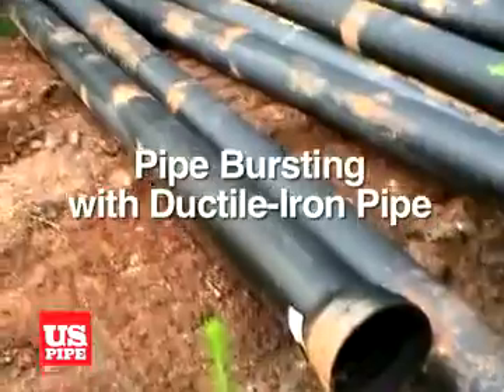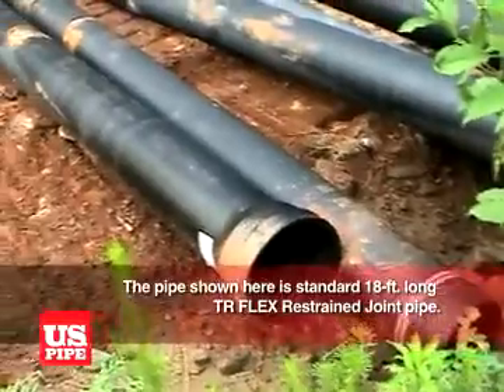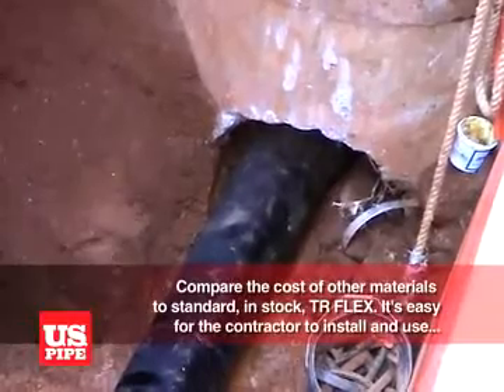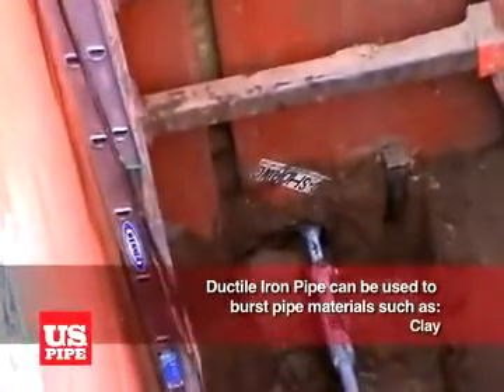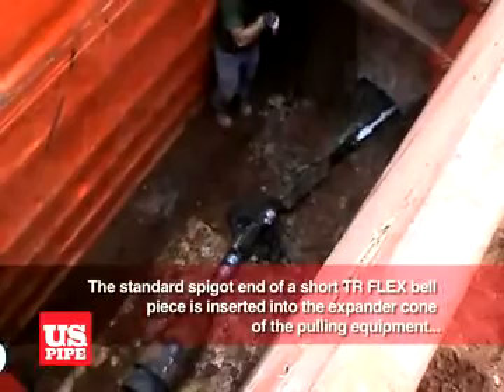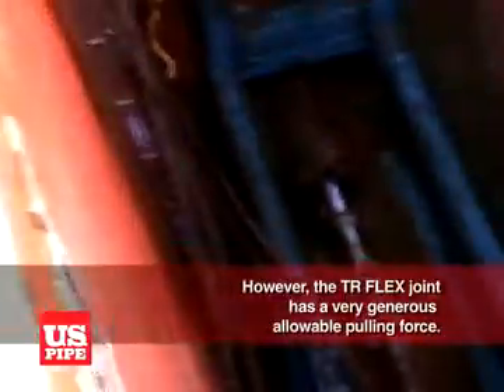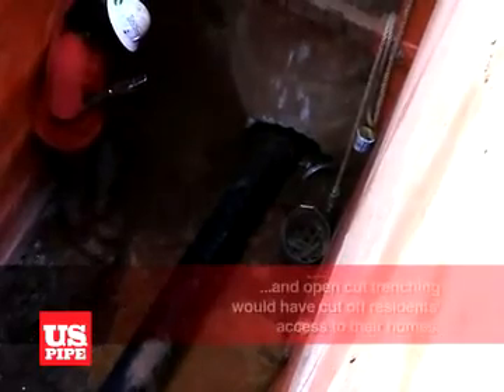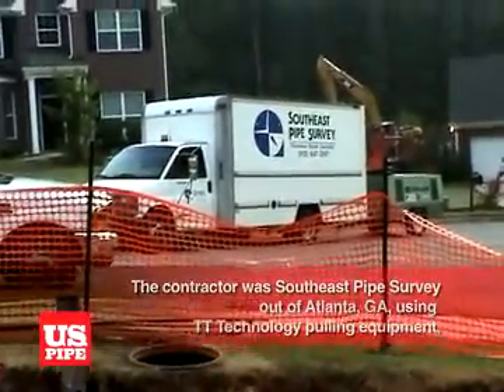Pipe Bursting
By combining visuals with a spoken explanation, the medium of video can be a great way to explain something complicated. For example, using 20 foot sections of ductile iron water pipes to shatter existing runs of softer materials while running a new service line underground - it sounds complicated, but get a clear explanation of the process and roll that over some appropriate moving pictures, and you've got a valuable presentation tool.

We also build a version of this video with subtitles for use at tradeshows.